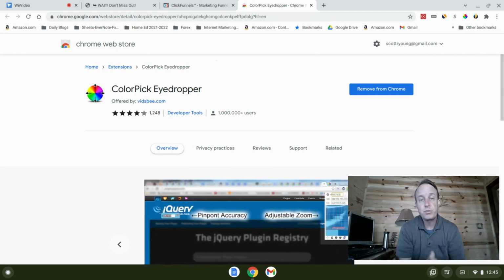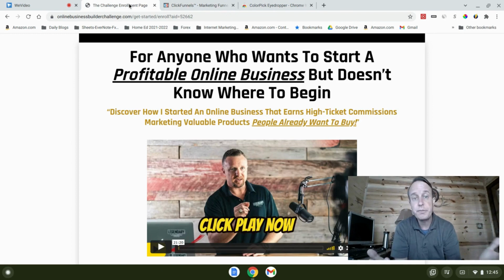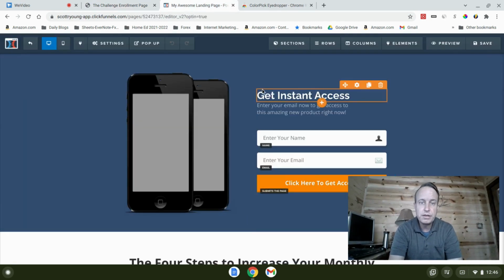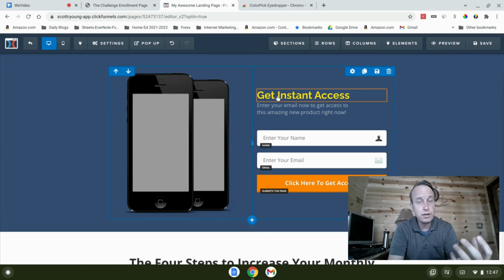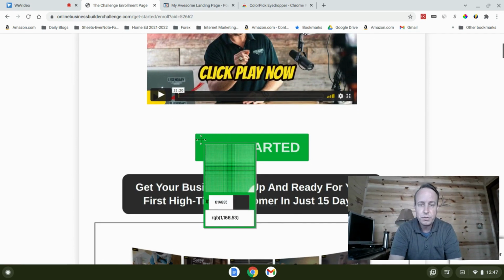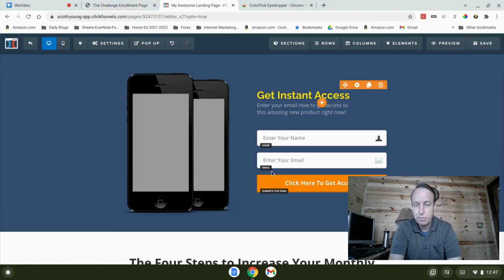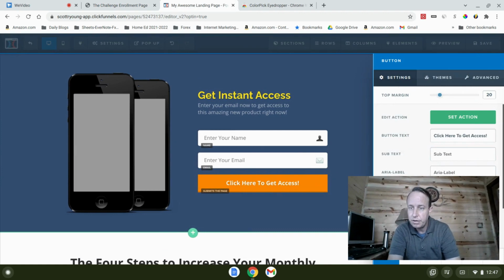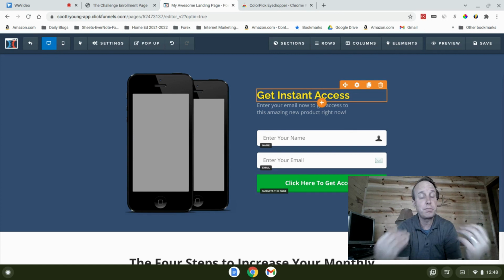Powerful Capture Page Chrome Extension (Save A Ton Of Time!)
Powerful Capture Page Chrome Extension

In this video I introduce you to a powerful capture page chrome extension.  This makes picking colors super easy because it allows you to grab them from other professional capture pages.